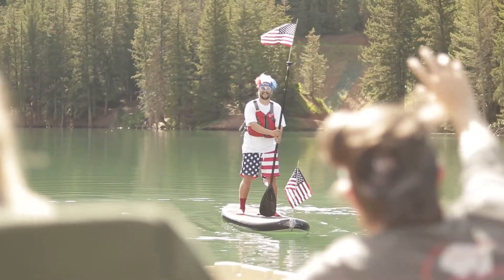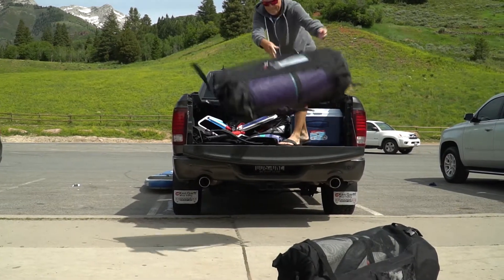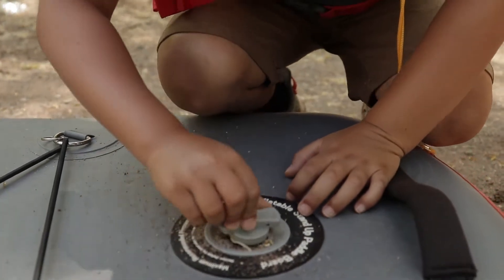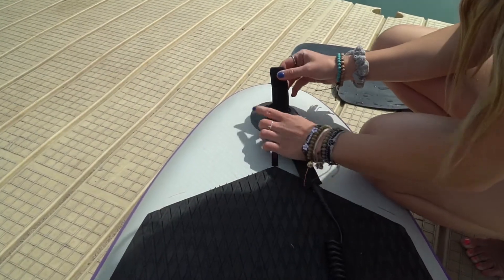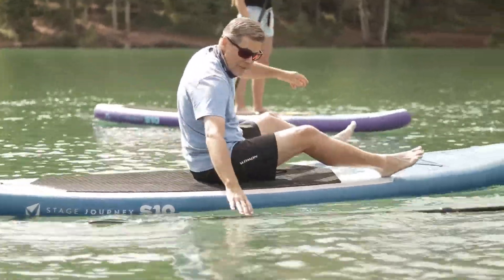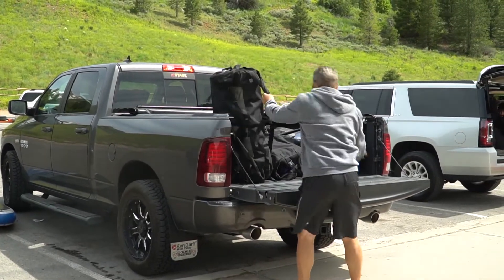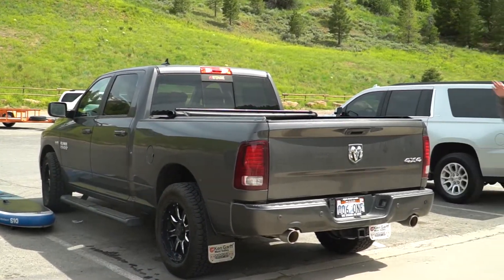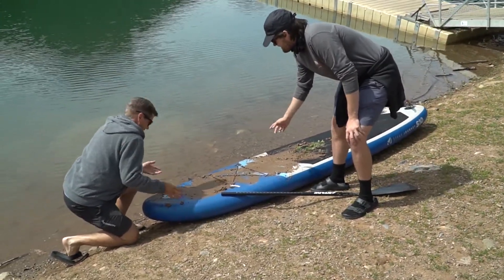How To: Don't Destroy the Paddle Board!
Here are a few tips for customers when renting Paddle boards from AJ Motion Sports